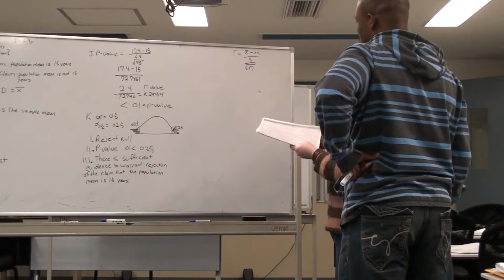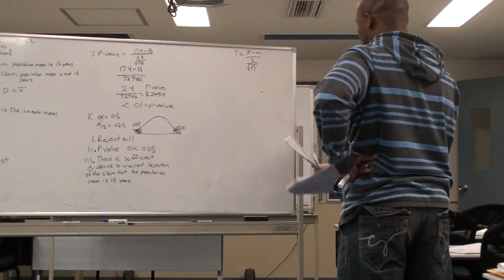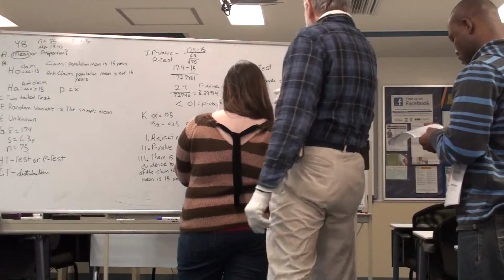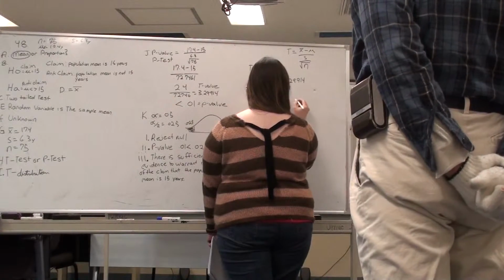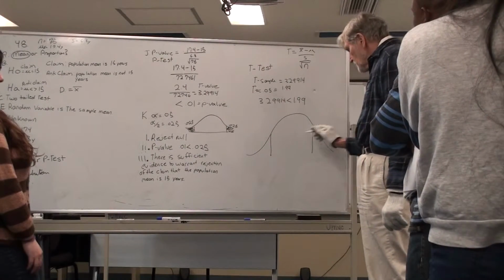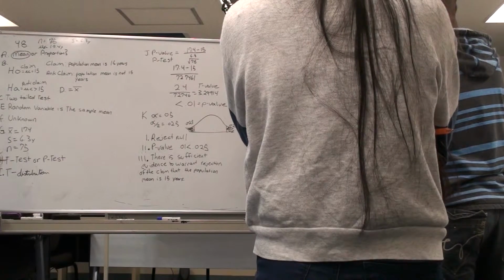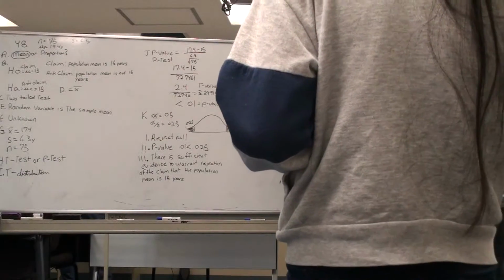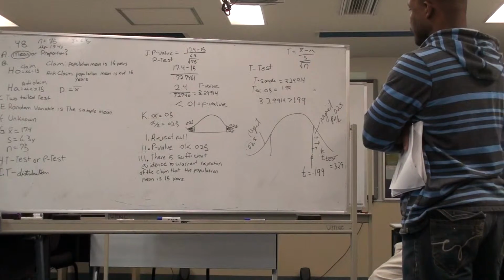Stat 200 January 2015 Class 6 Part 3 of 3